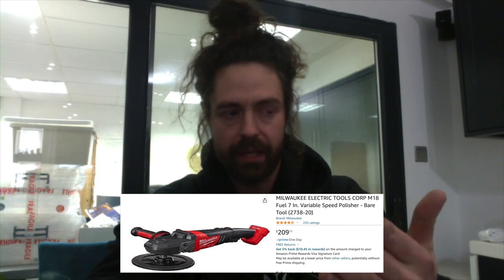1.1 - Shower Pans: How To Make & Why They Suck (Condensed Ver.) - Martin Haddock | Da Vinci Concrete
How do you make a concrete shower pan? Is it worth it? What are some things you should be mindful of when making them. Because these questions and more pop up in the Facebook forums from time to time we figured doing an episode on it would help. This is the condensed version without all the tangents and what nots.

🌸 See chapters/timestamps at bottom for specific topic interests 🌸

🎏 Recommended Reading For Creatives:
The War Of Art by Steven Pressfield
Show Your Work by Austin Kleon
Steal Like An Artist by Austin Kleon
The Practice by Seth Godin
Tools of Titans by Tim Ferriss
Tribe of Mentors by Tim Ferriss
The Productivity Project by Chris Bailey

🎏 Recommended Tools For Concrete:
SawStop 52" 3 HP Table Saw
Festool TS 55 Track Saw
Makita Cordless Track Saw W/Track
Kraft Hopper Gun
Wet Polisher
Bostitch Pneumatic Stapler
Bostitch Nailer
Milwaukee Power Tools
Dewalt Power Tools
Collomix Hand Mixer
Collomix Double Hand Mixer
Imer Mix 120 Plus

Timestamps:
0:00 Opener
0:23 Podcast Intro
1:54 Episode Starts
5:12 If you want to offer trays I recommend
9:30 Difference between shower trays & sinks
11:55 Things I'd do differently next time
14:32 Drain taper
 17:03 Martin's pet peeves
18:05 Install
24:38 Templating
40:44 And back to installing
43:33 Mold making
54:20 My Mold starts to separate before & DURING casting
57:43 Grouting
1:16:00 Sealing
1:21:52 Closing Remarks